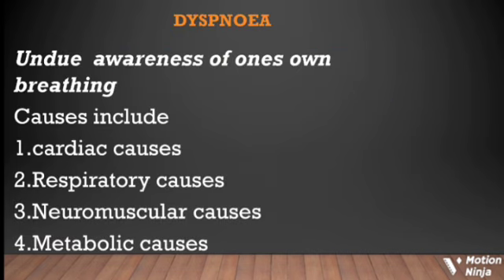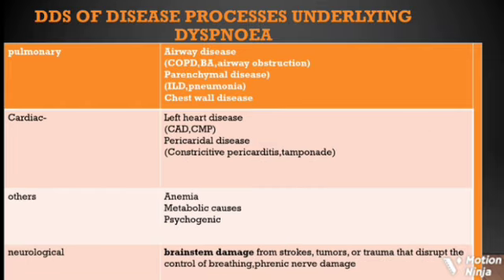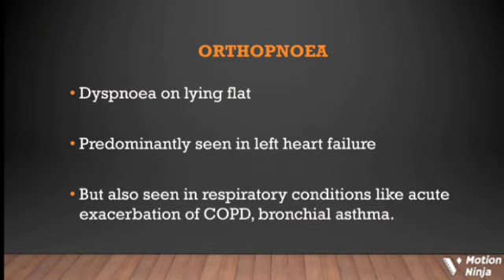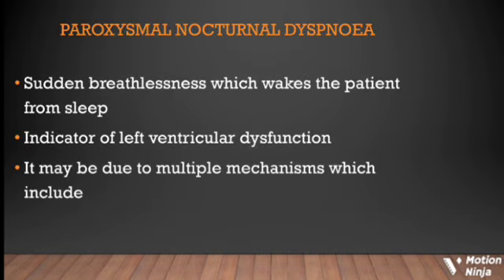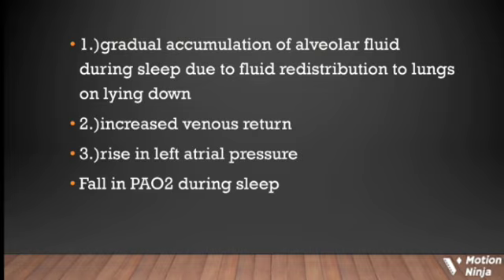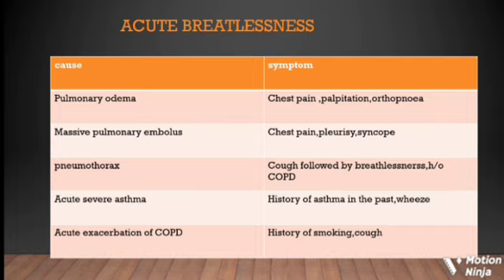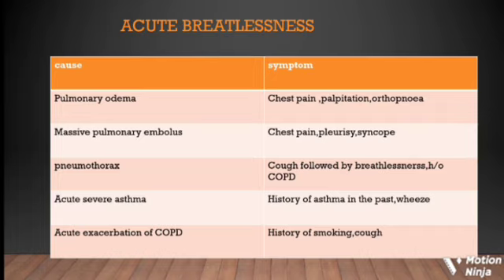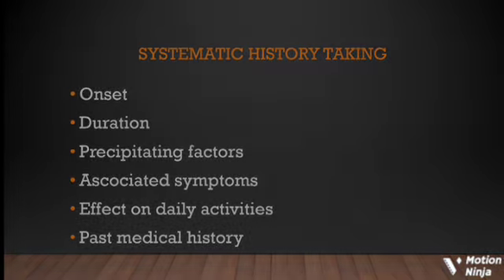Approach to dyspnea - Dr Shiji PV, MBBS, MD (GEN MED)PhD, FRCP